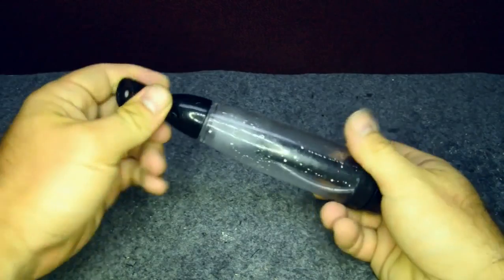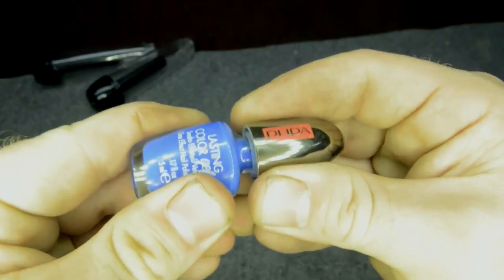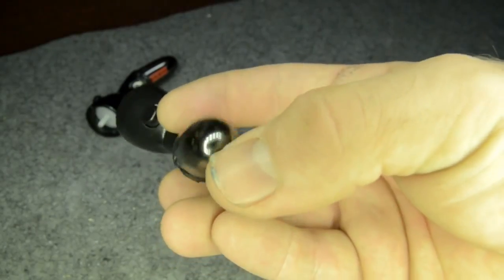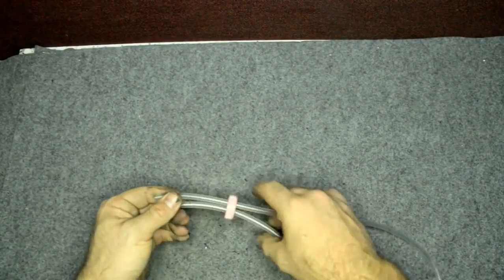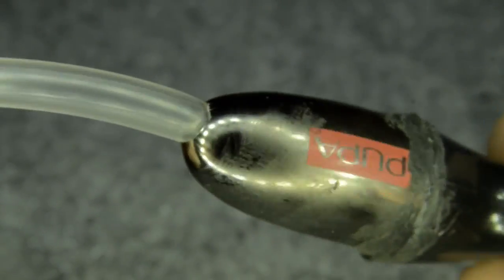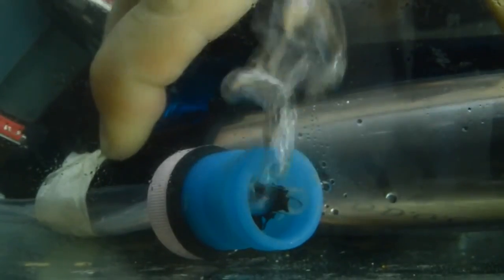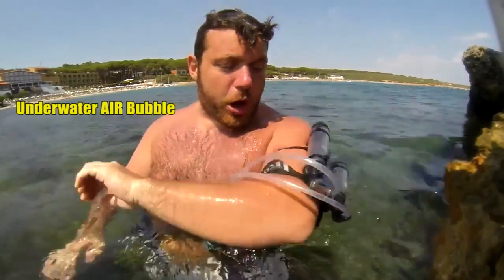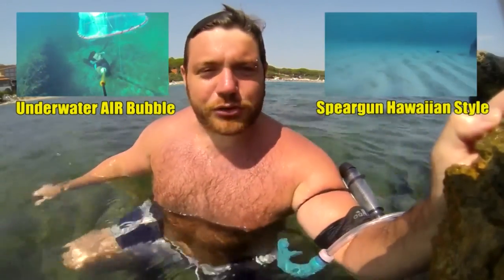Tutorial Underwater Breathing Device - homemade underwater breathing apparatus full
Tutorial Underwater Breathing Device
homemade underwater breathing apparatus

Tutorial Underwater Breathing Deviceas a low-pressure breathing gas is in modern space suits, which surround their occupant's body with pressurized air. These devices use nearly pure oxygen
seamlessly introduce new players to the core game mechanics, without a tutorial mission that might lose the interest of experienced players. When creating